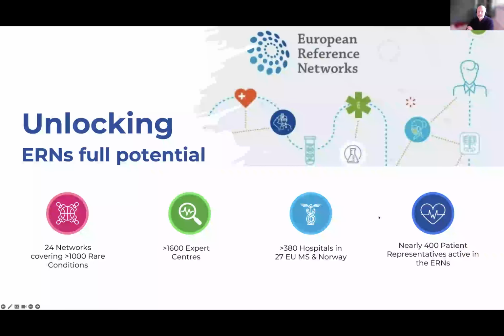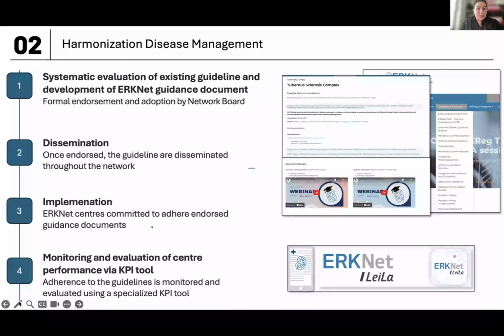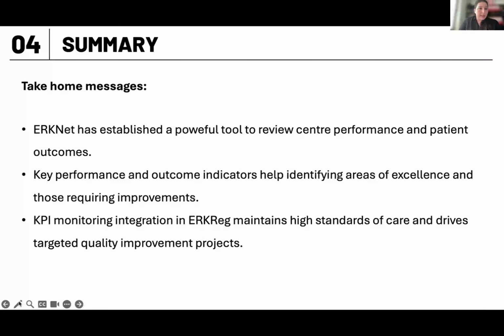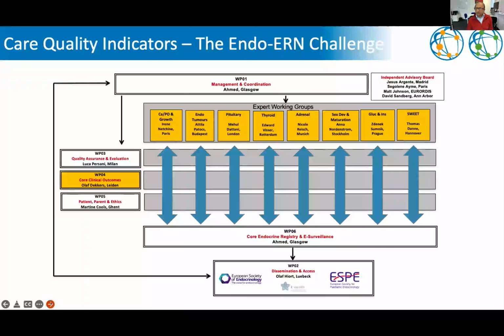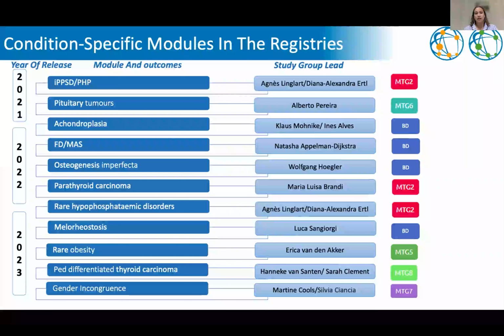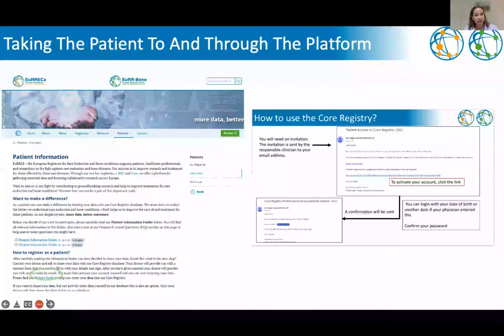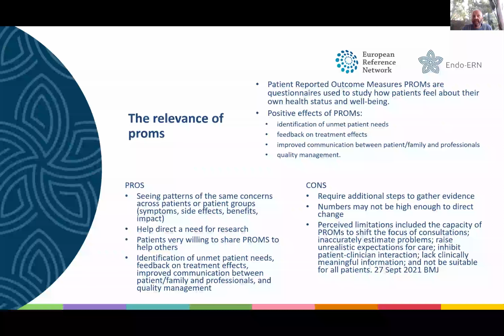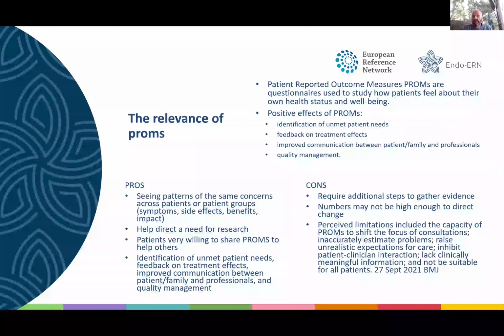Patient Partnership Webinar - Unlocking ERN Potential: Disease Specific Measures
The increasing recognition and diagnosis of rare diseases over the past decade have led to a growing body of knowledge within specialised clinical teams and centers. This expansion is evident in the European Reference Networks (ERN), which connect over 1,600 clinical teams from more than 300 specialised hospitals in the EU/EEA region. The challenge now is to transform this collective expertise into real-world evidence that can enhance diagnosis, care, and treatment. The key lies in developing disease-specific outcome measures that reflect the effectiveness of care and treatment for each rare condition. These measures provide a common framework for experts to share knowledge and learn from each other, effectively turning the networks into a knowledge-sharing system. This webinar presents examples of such measures, their development, and the crucial role of patient representatives, demonstrating the benefits observed by the Networks through this approach.